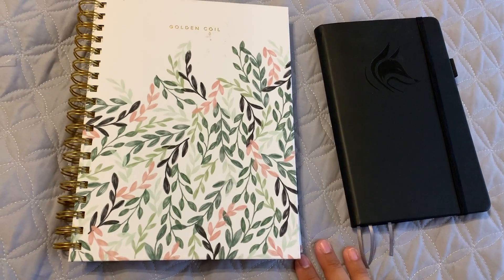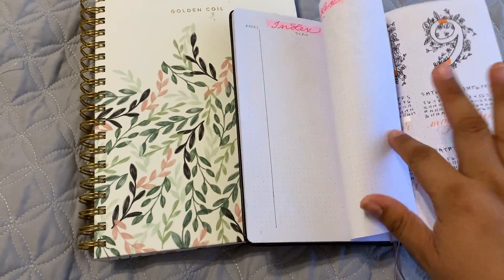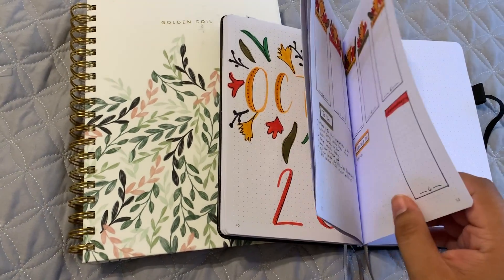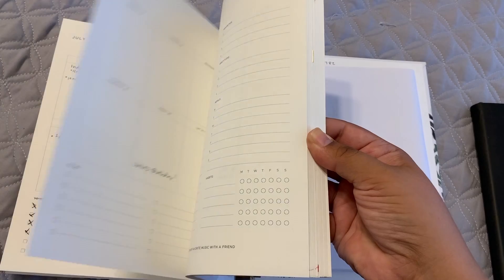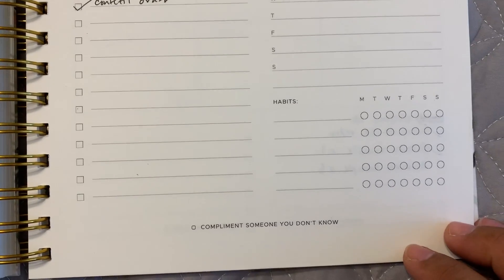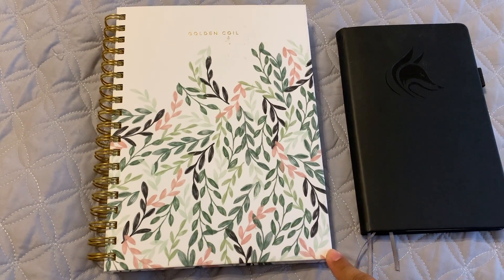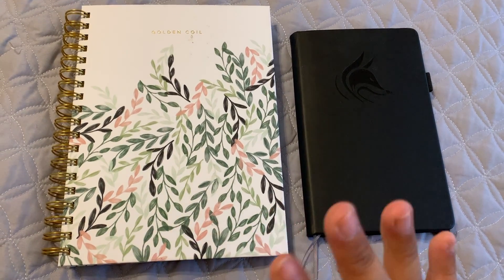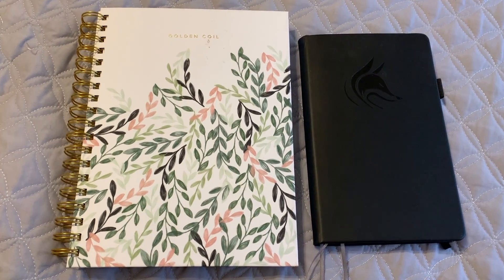MY 2 PLANNER SYSTEM! // CLEVER FOX & GOLDEN COIL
Over the past year my bullet journaling system as organically turned into a part bullet journal, part planner system.  I really find that my life can get super hectic at times and it really is useful to have both of these systems in my arsenal to use as I see necessary.  In the video I am using my dot grid journal by Clever Fox that I absolutely LOVE!

Xo
Liz